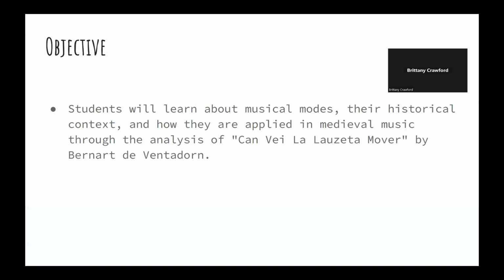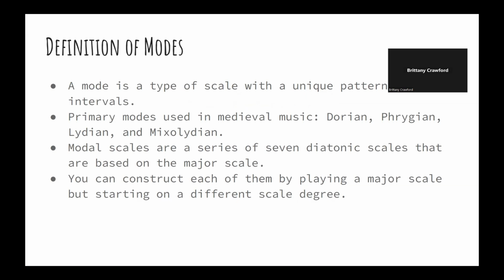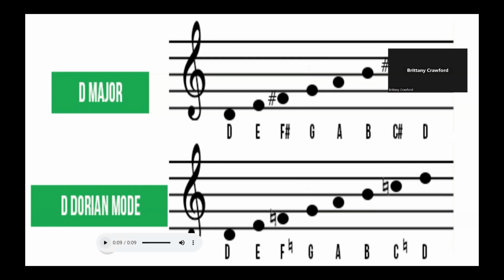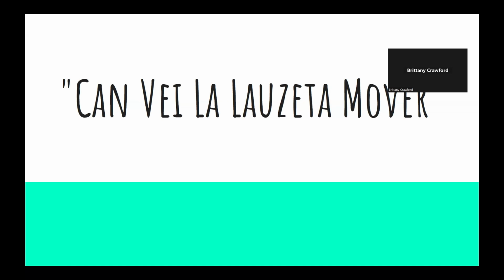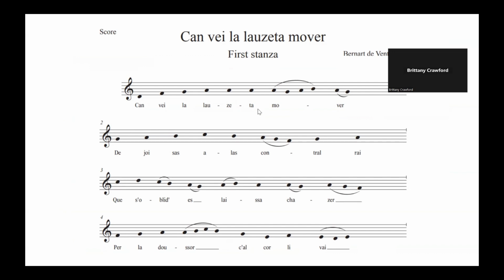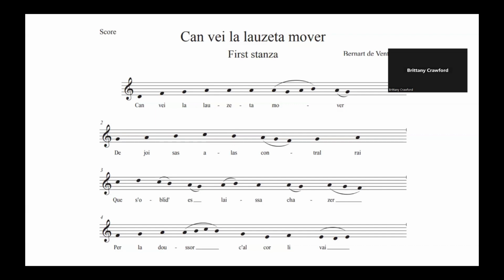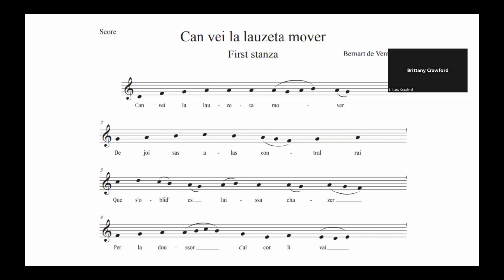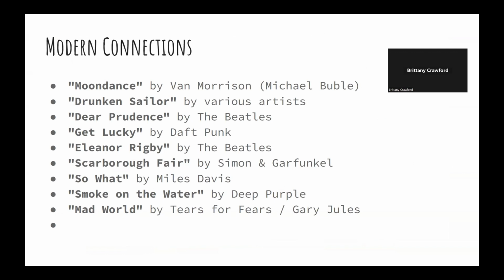Music History Week 1